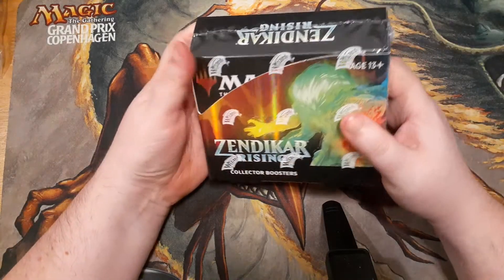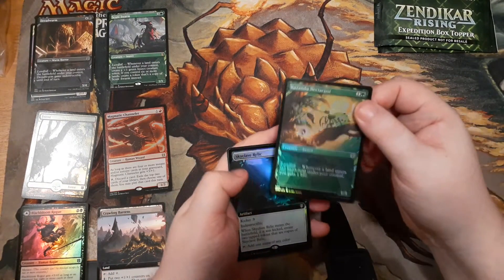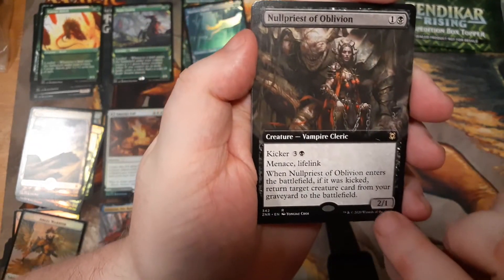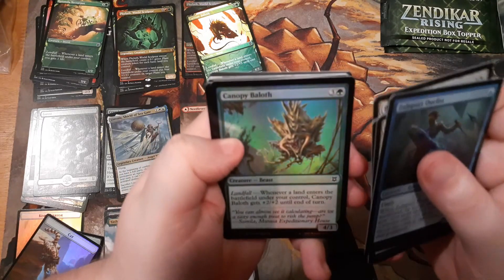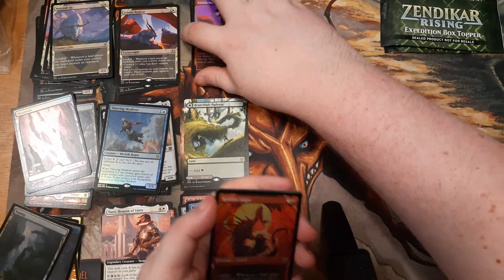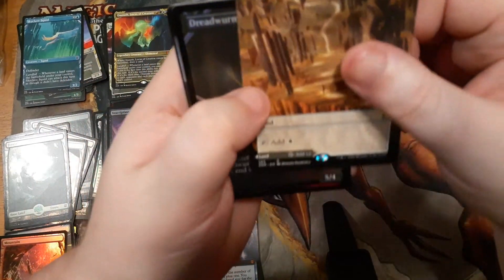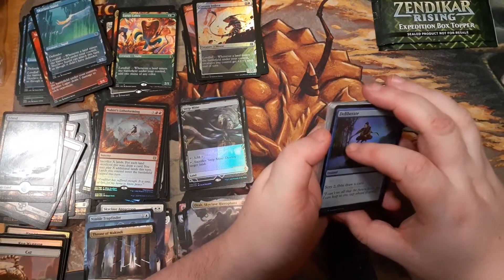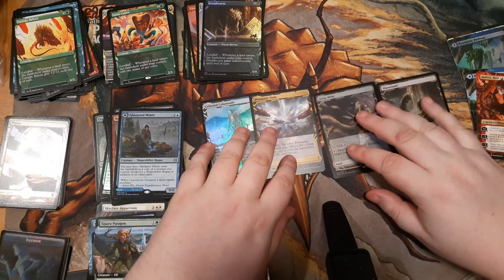Zendikar Rising Collector Booster Box Opening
I open my first Zendikar Rising Collector Booster Box on release day, including a lot of commentary along the way! I also open two Expedition packs! Remember, these packs could have extra FOIL Expeditions! Unedited.